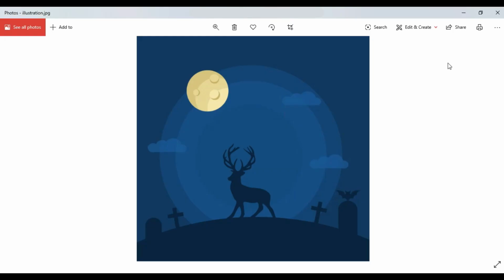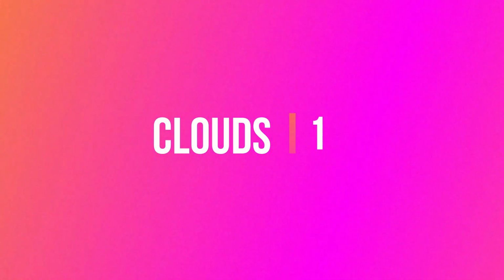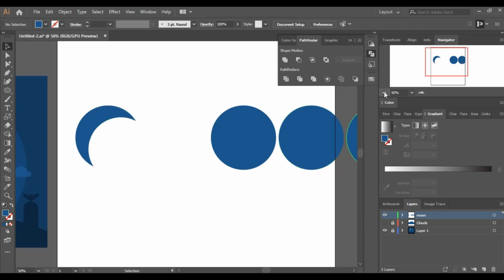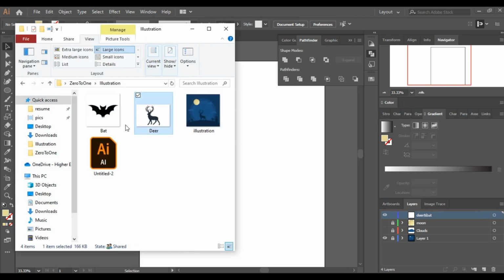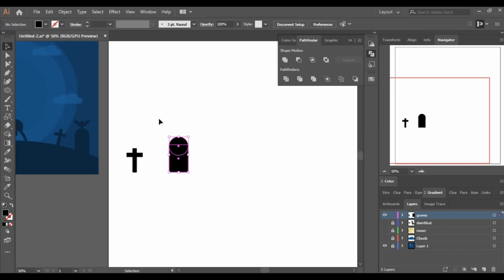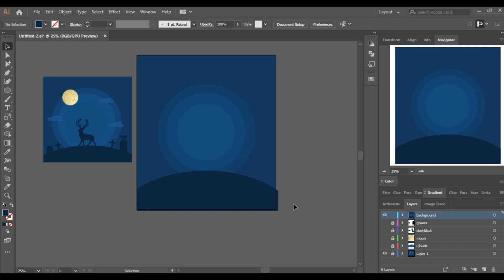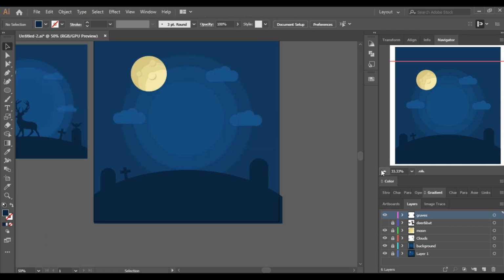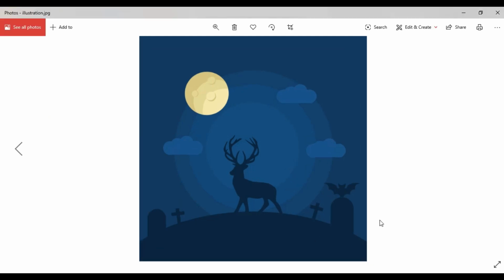How to make an illustration from scratch in Adobe Illustrator | Episode 5 | Tutorial for beginners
In this video, we will design an illustration from scratch.
We will also learn how to use "layers" to make our project more organized.
We will use only those tools which we have learnt in our previous videos so if u have missed any you can watch them from here:

Adobe Illustrator Complete Course for beginners - Episode 1 - How to create and export project in Adobe Illustrator.

Adobe Illustrator Complete Course for beginners - Episode 2- How To Use Stroke, Filling, Opacity & Gradient -Episode 2- Adobe Illustrator Complete Tutorial.

Adobe Illustrator Complete Course for beginners - Episode 3- How To group/ungroup, expand and use pathfinder tool in Adobe Illustrator

Adobe Illustrator Complete Course for beginners - Episode 4- How to trace an Image, use knife tool and Rotate/Reflect any Object In Adobe Illustrator

You can get the bat, Deer and illustration images from the following link:(you can also take any deer or bat silhouette from the internet)

If you have any questions or suggestions, you can ask in the comment section.